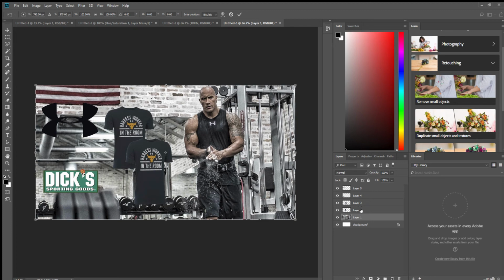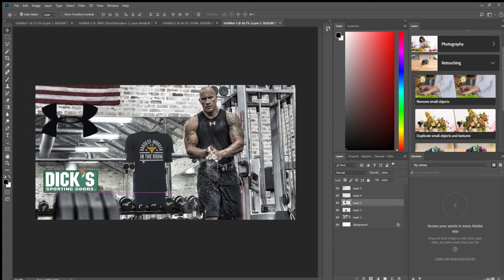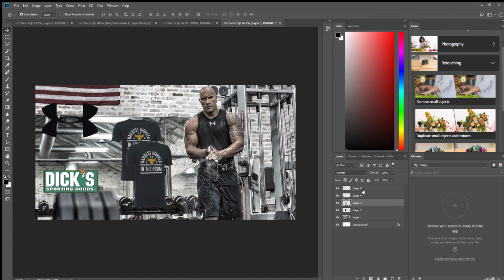Photoshop Tutorial | #8 How to understand your layers window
Tutorial for peeps that are neww